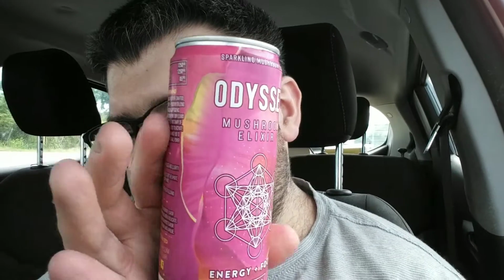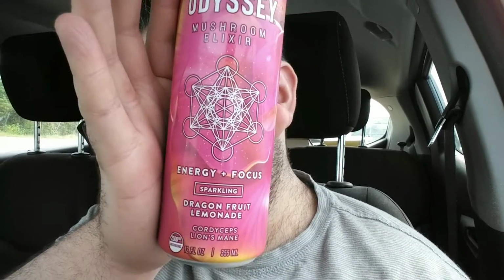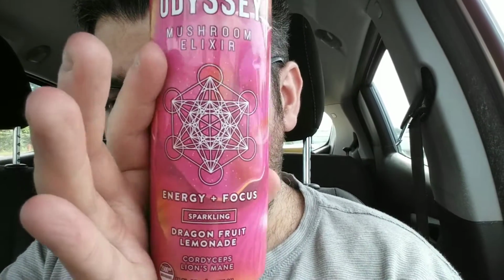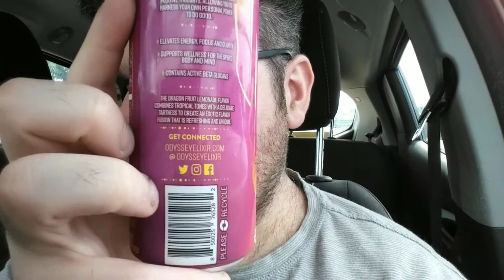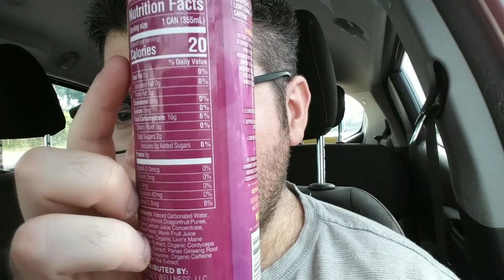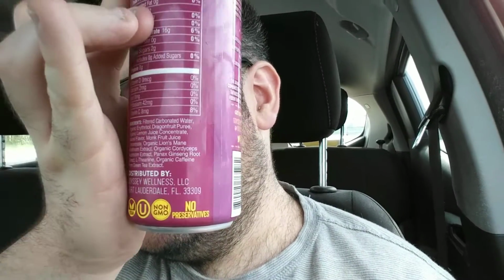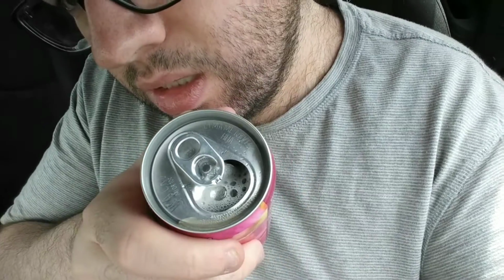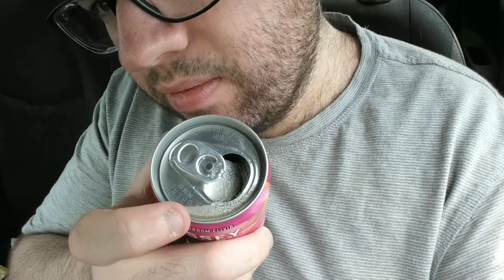Deadcarpet Energy Drink Reviews - Dragon Fruit Lemonade Odyssey Mushroom Elixir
I review the Dragon Fruit Lemonade Odyssey Mushroom Elixir energy drink. This is my 1,798th energy drink review video. It has 85mg of caffeine in it.